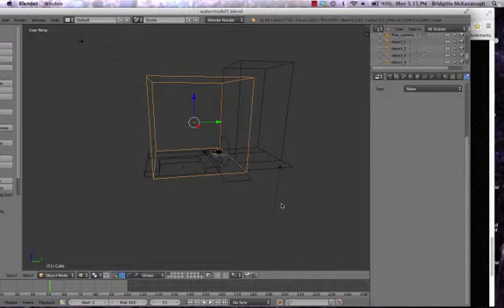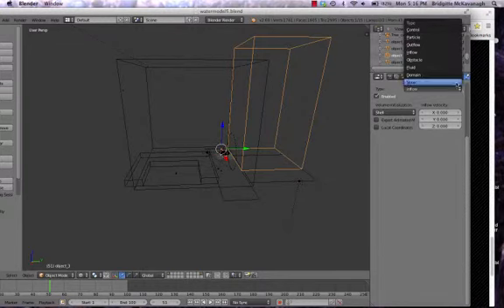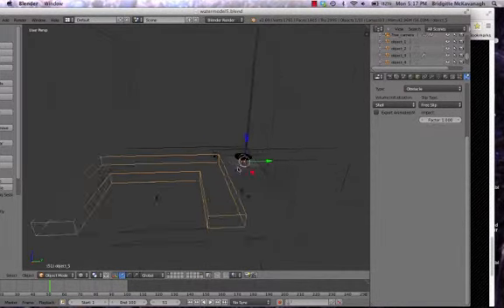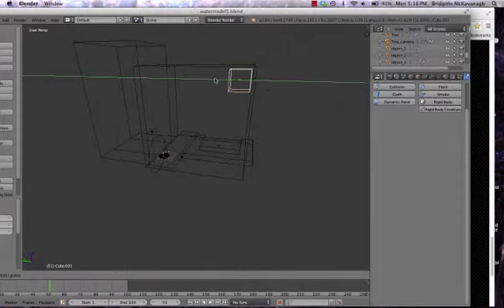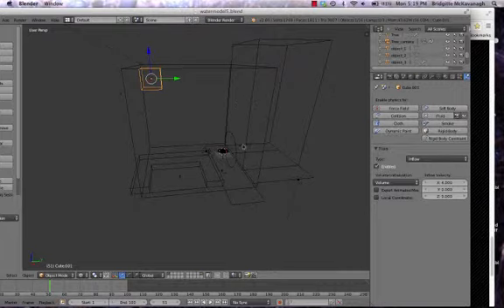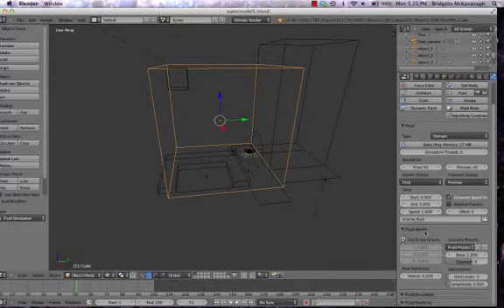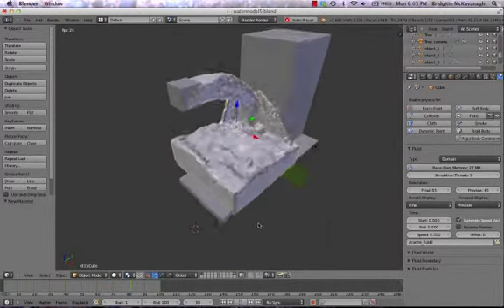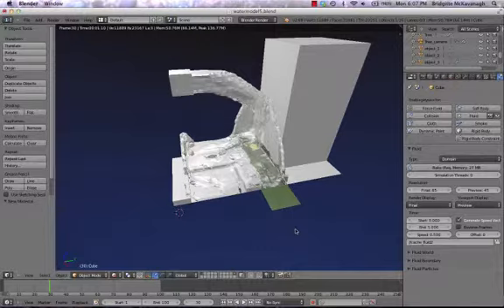How to simulate fluids in Blender: Part 3